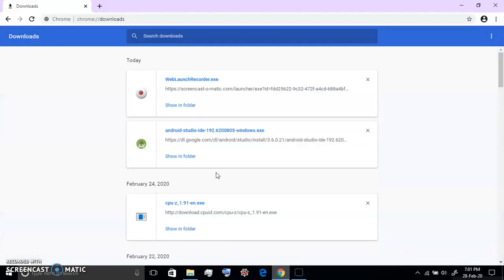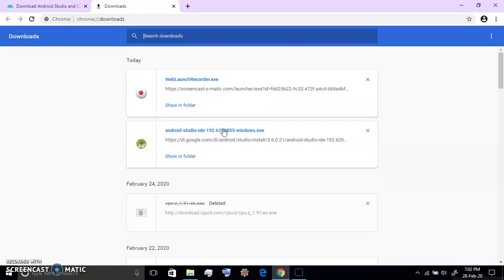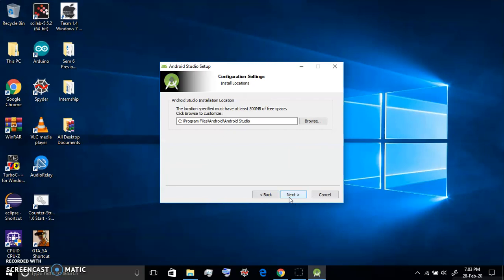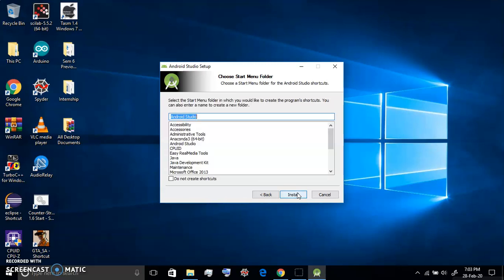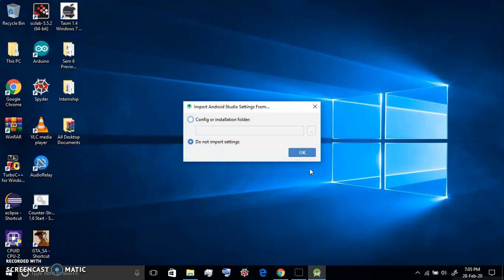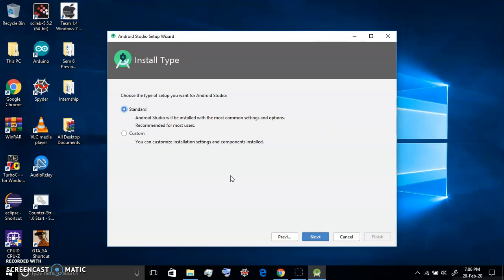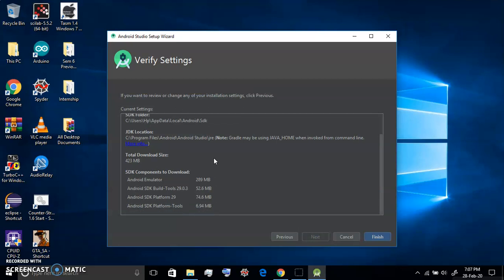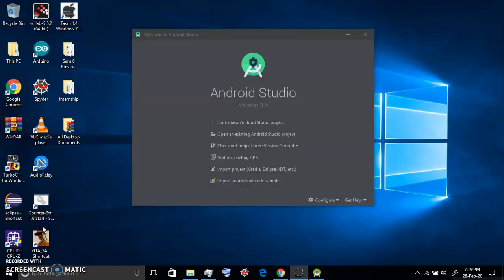How to Install Android Studio on Windows 10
Hello folks,

In this video,i am going to show you how to install the newest and latest version of Android Studio,i.e version 3.6 on your Windows or Linux system. The video will also focus on how to setup the Android Studio by selecting the right options depending on your situation.

Android App Development in Android Studio: Java + Android Edition for Beginners [Print Replica] Kindle Edition:

Android Studio 4.2 Development Essentials - Kotlin Edition: Developing Android Apps Using Android Studio 4.2, Kotlin and Android Jetpack Paperback:

-TechLanders YouTube